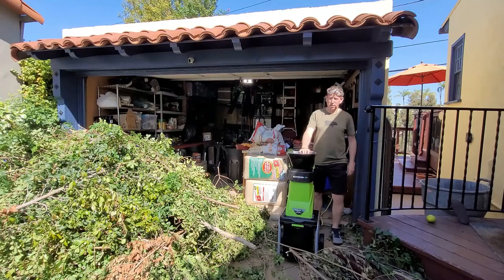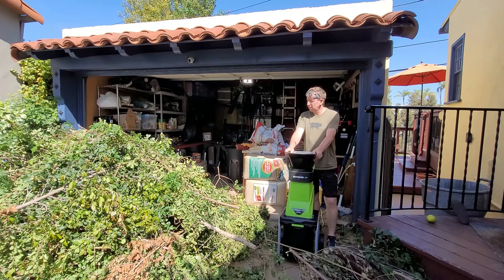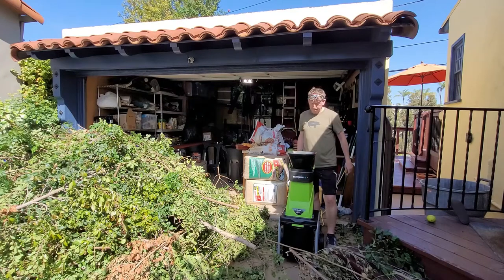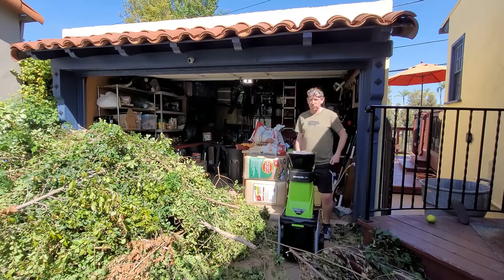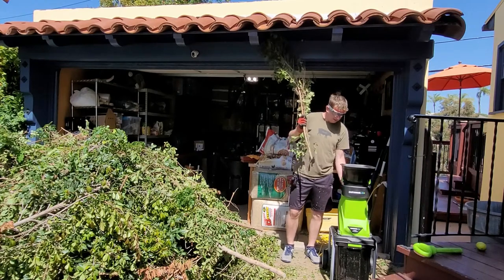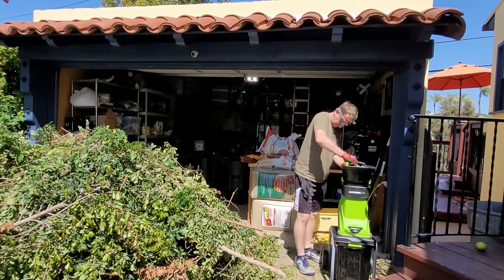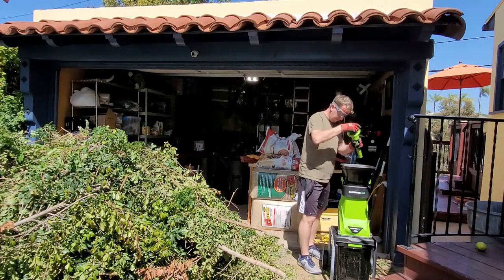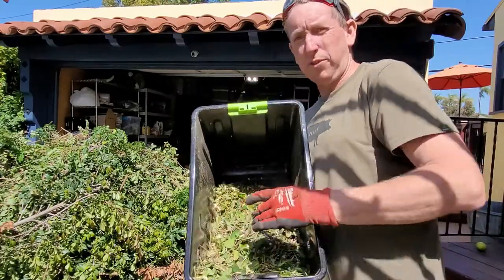Earthwise GS70015 Electric Shredder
My experience of the Earthwise shredder. Great for lightweight use.